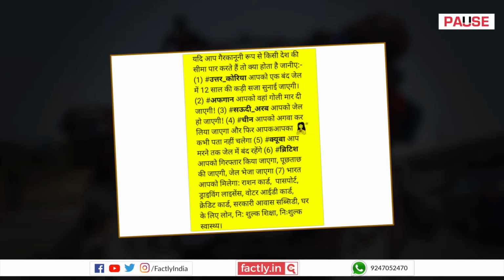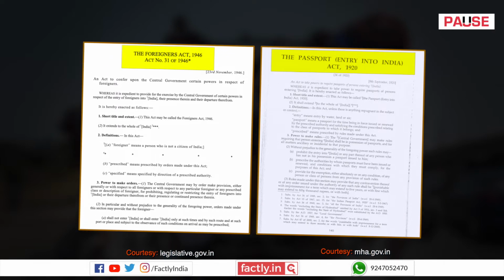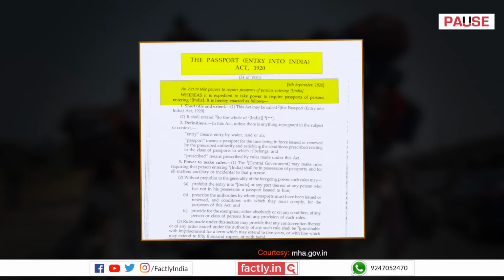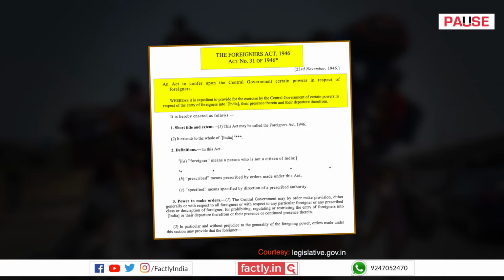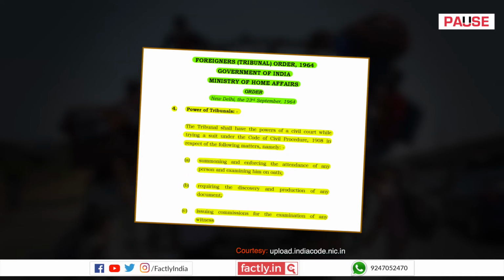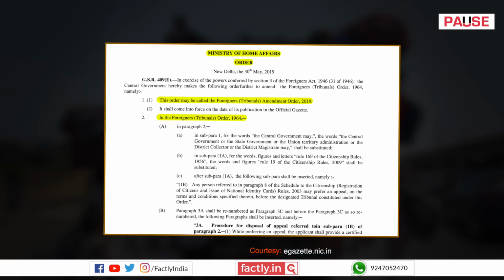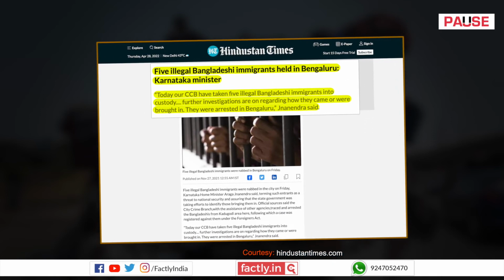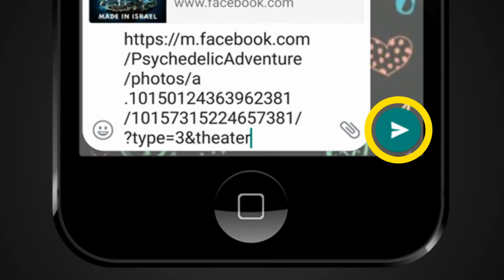FACT CHECK: No Punishment for Wrongdoing by Illegal Migrants in India?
A social media post claims that in India, criminal activity by illegal migrants goes unpunished as opposed to stringent laws penalising such actions in other countries. We check the veracity of the claim in this video.